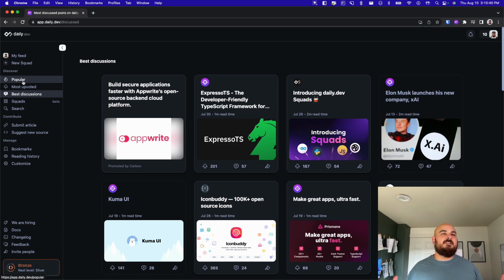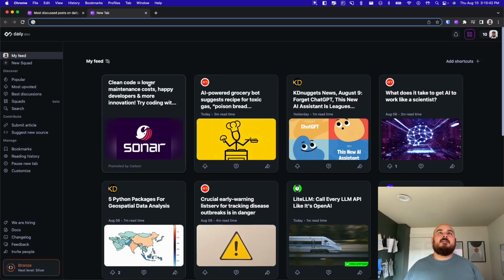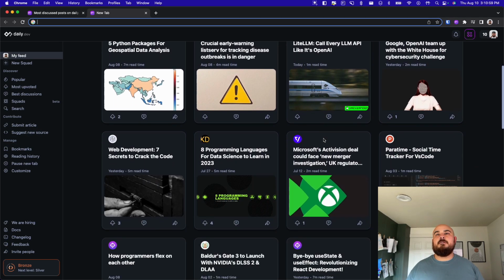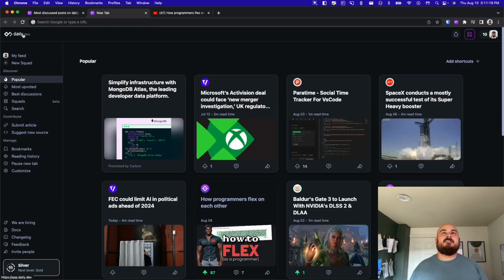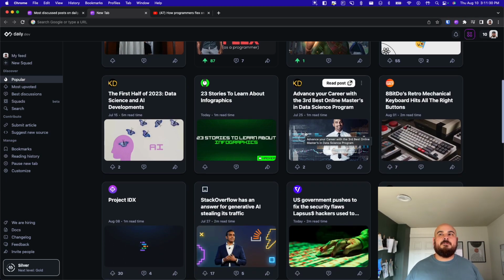Hounder Hacks: How to Use The Daily Dev Chrome Extension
See how Hounder's developer, Austin Amento utilizes Daily Dev on Chrome!